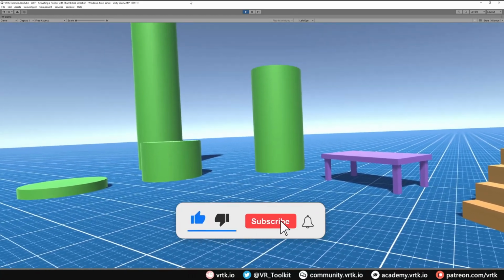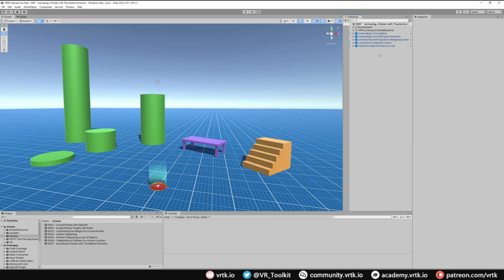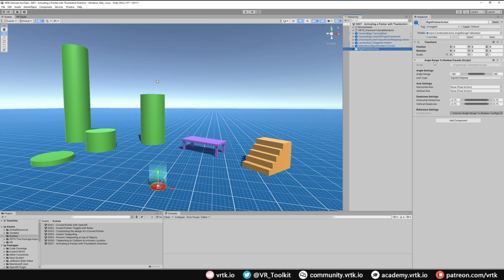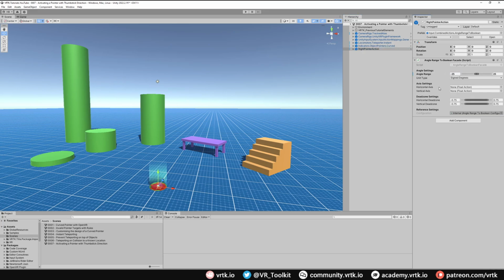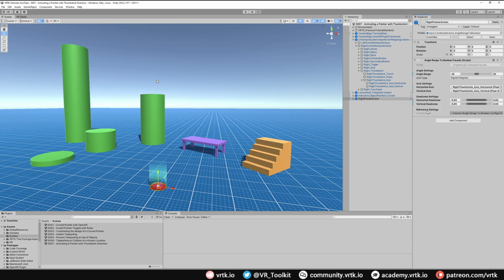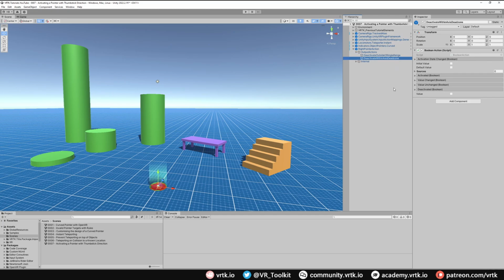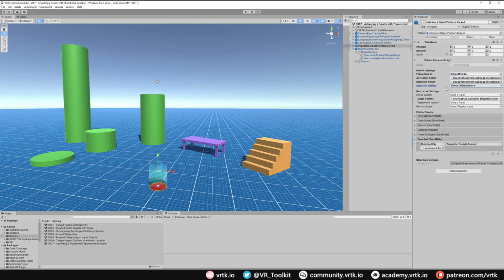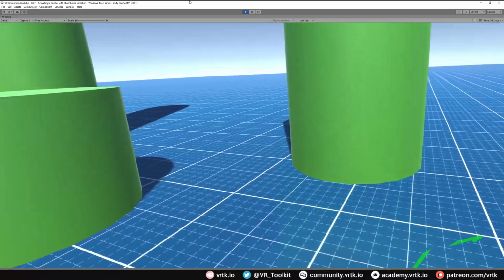[Unity XR] VRTK v4 - Activating a Pointer with Thumbstick Direction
Shows how to use the VRTK Tilia Combined Actions package to activate the cursor pointer when the thumbstick is pressed in a direction and the selection of the pointer happens when the thumbstick is released.

It's beneficial to watch the "VRTK v4 - Fading and Teleporting on collision to a known location" video at:

0:00 - Intro
0:25 - Sponsor
0:44 - Lesson
5:41 - Demonstration
6:06 - Wrap up